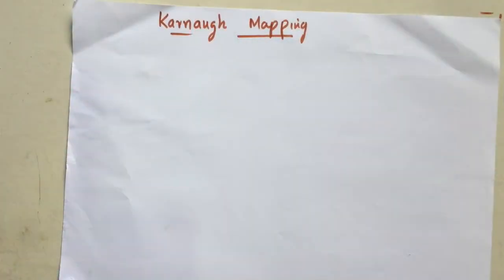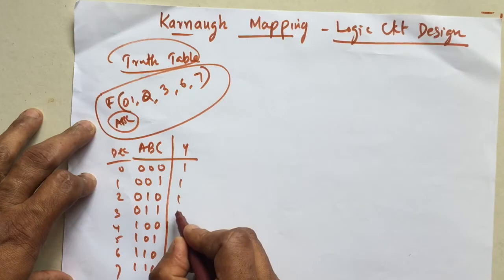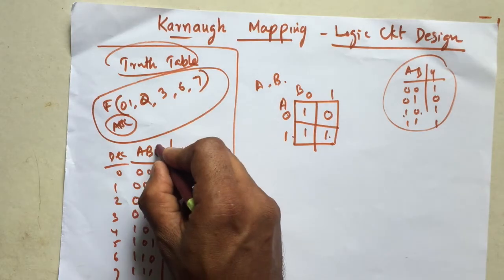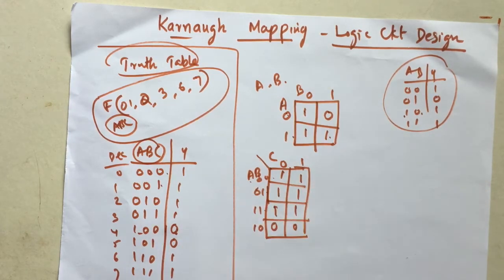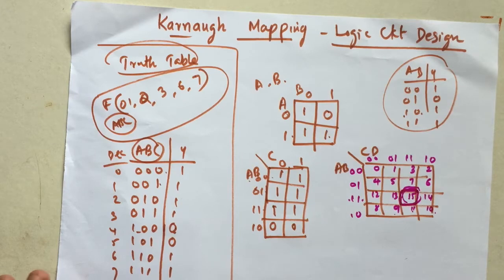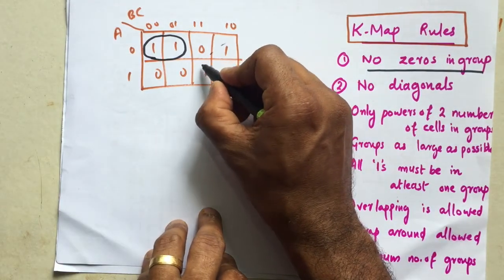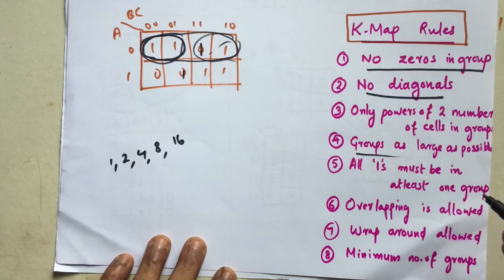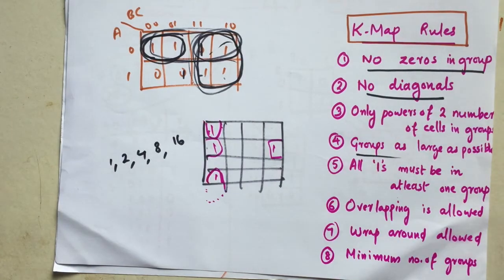Karnaugh Mapping PART-1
VINOD’s TUTORIALS